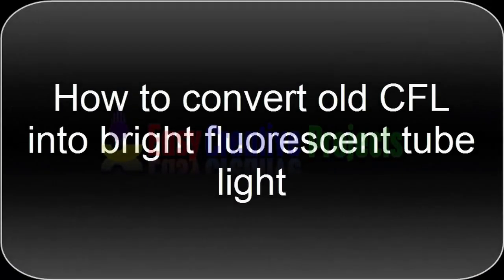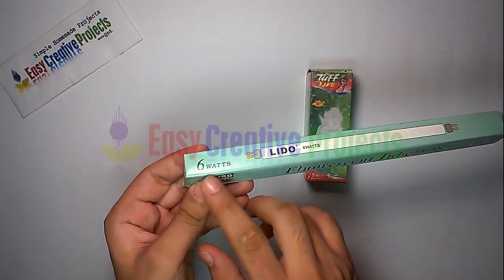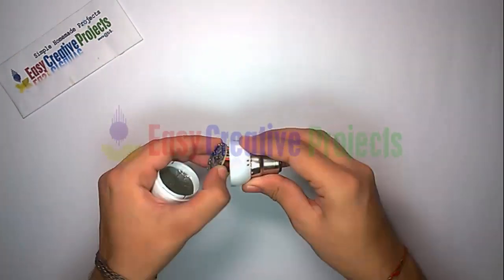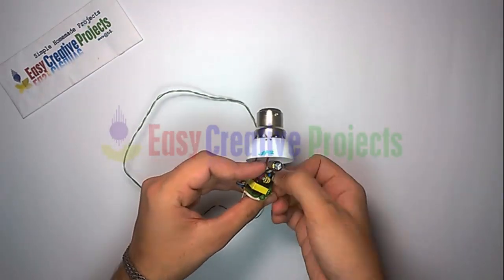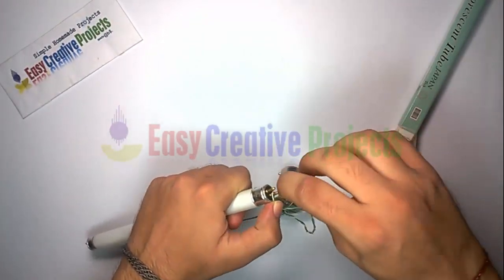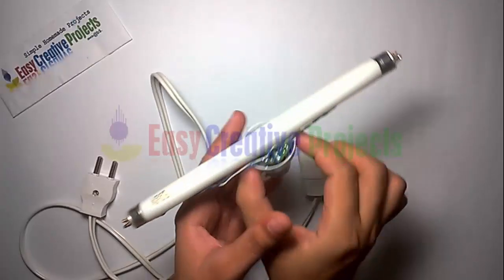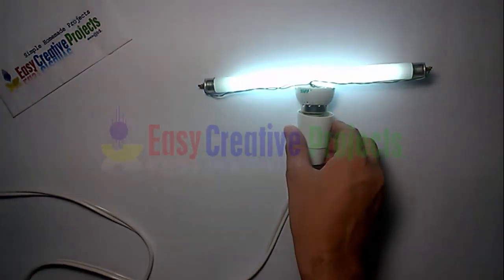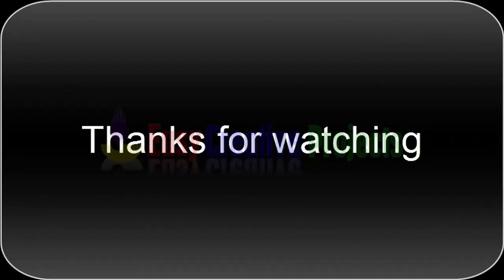How to convert old CFL into bright fluorescent tube light - very easy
in today video we learn How to convert old CFL into bright fluorescent tube light. its very easy homemade 6 watt tubelight project. step by step make,